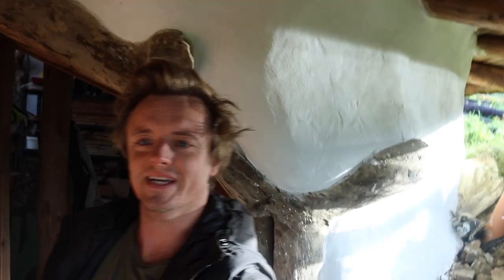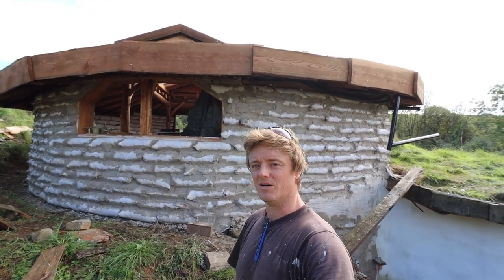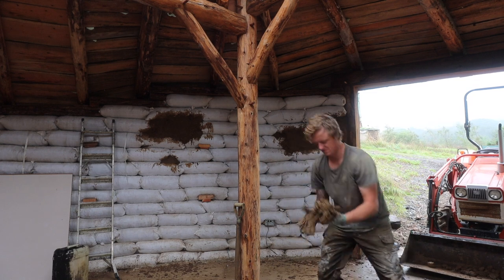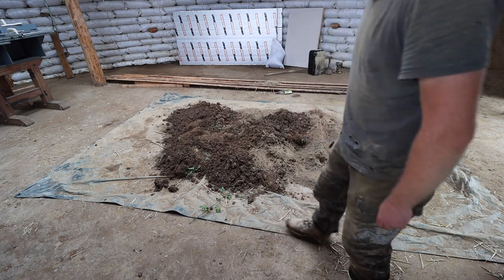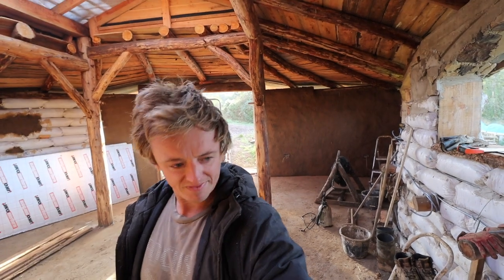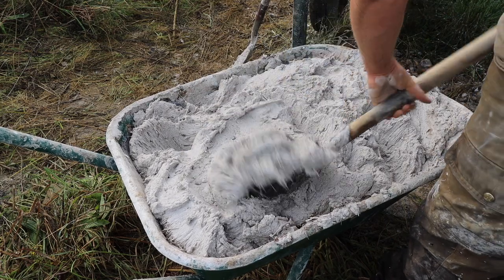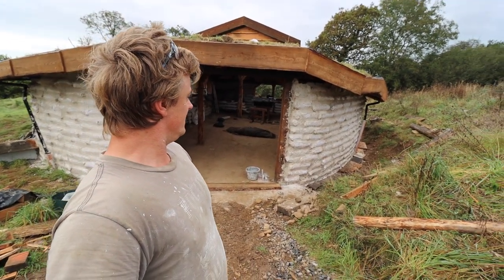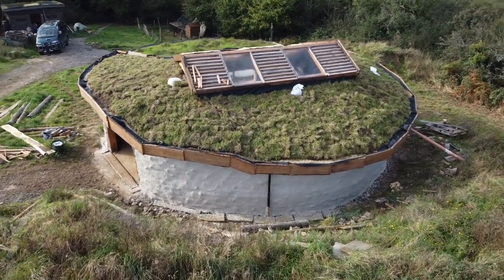Off Grid Earthbag Workshop Part 72 Lime Plastering The Outside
I have been really lucky with the wether. I did not expect to get external plastering done this late in the year but we did it. two coats so far of traditional lime plaster and on top of that we even started putting cob on the inside. It was a good couple of weeks work.